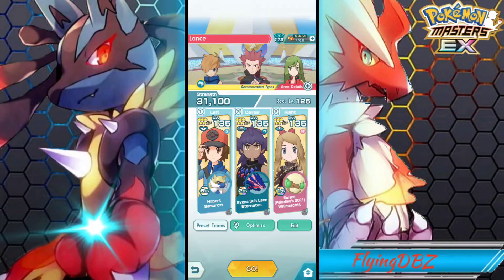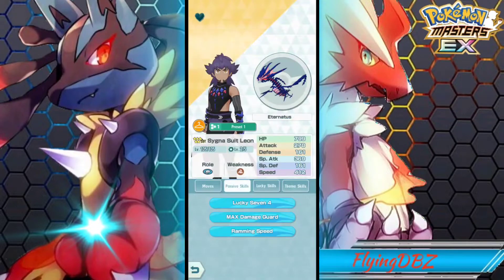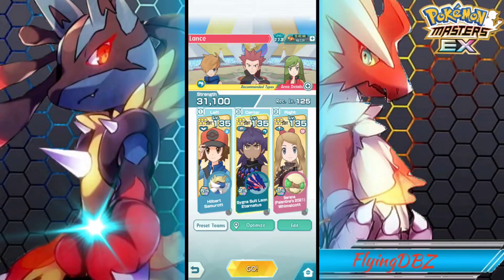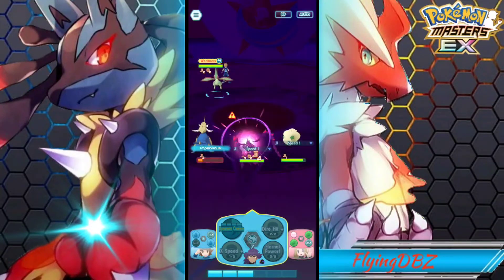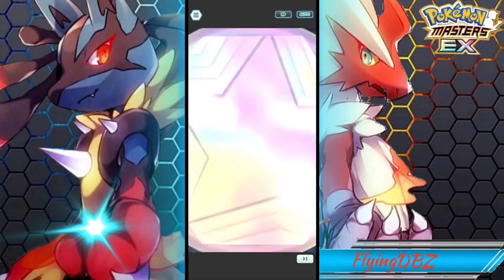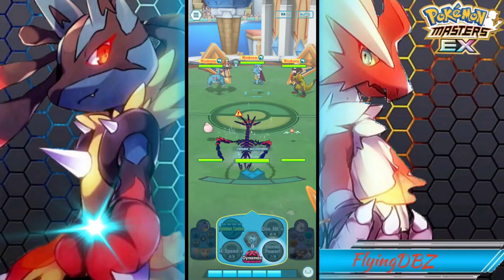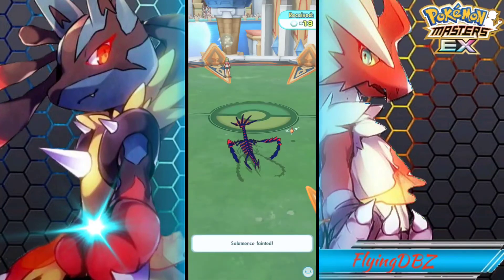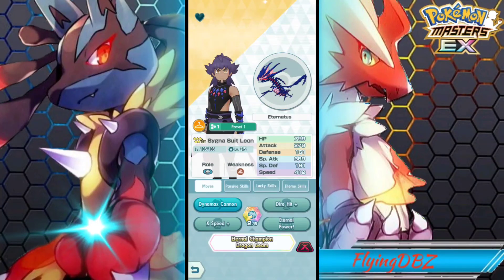New Max Move and Sygna Suit Leon Showcase! They're REALLY Good!! || Pokemon Masters EX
Showcasing the new Sygna Suit Leon that just came out seeing how he performs in battle. I will place him in the top 5 strikers in the game and there's many reason on what makes him really good.

With that being said if you're planning on summing Goodluck to your summons but if you're F2p wait for info on the actual 2 year Anniversary sync pair to decide if you want Leon or the Anniversary sync  pair.